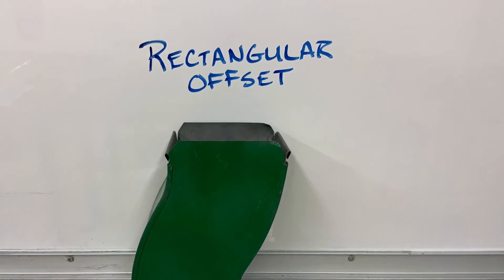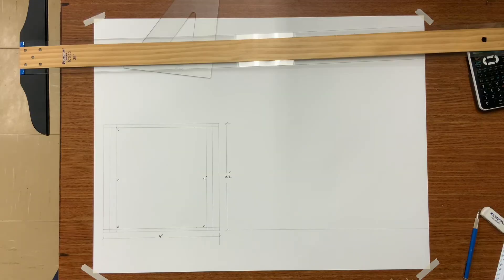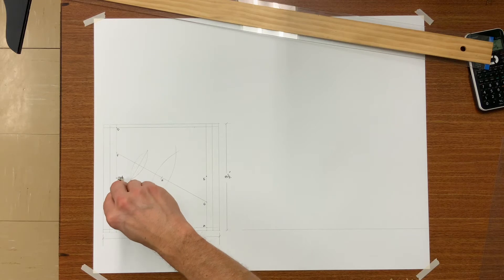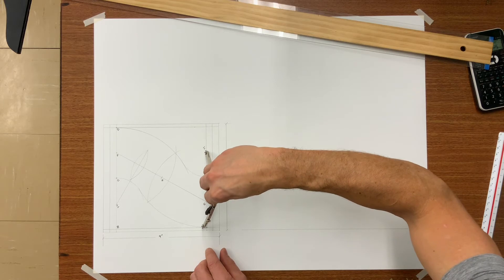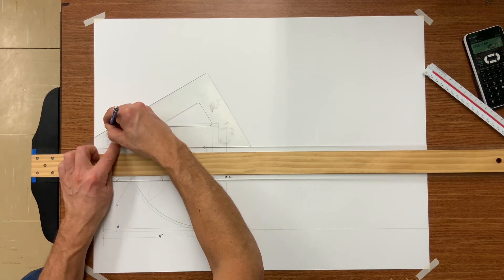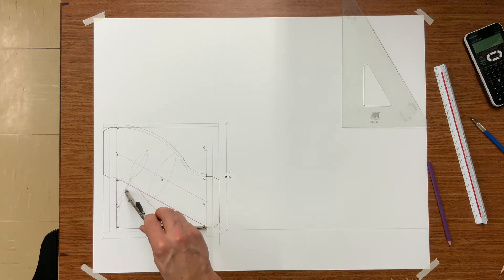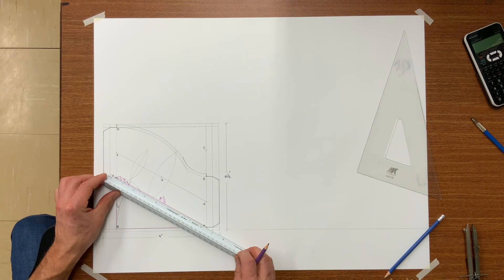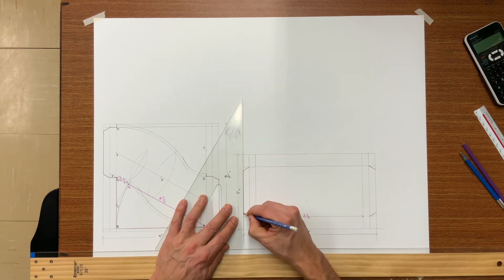Sheet Metal Offset on paper